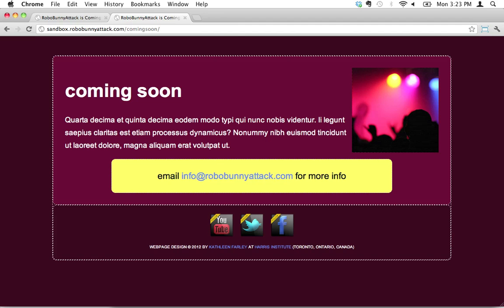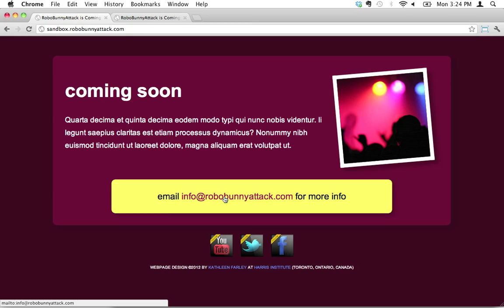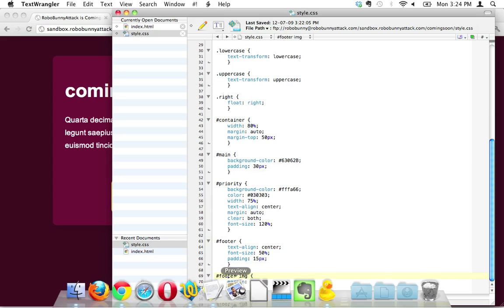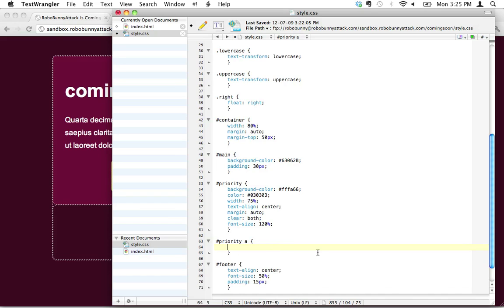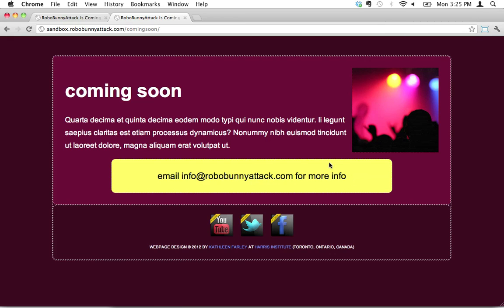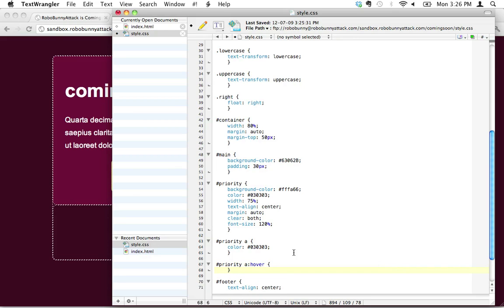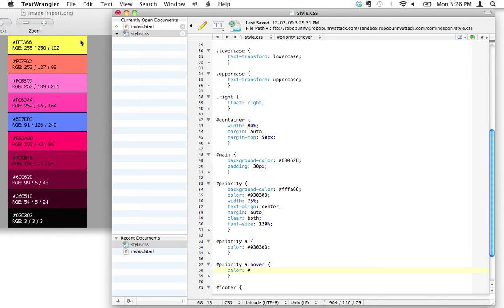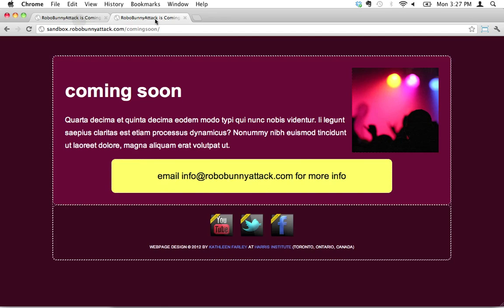How do I change the colour of a link when I hover over it?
How can you change the color of a link and its behavior when you hover over it? In this lesson, you'll learn:

- How to control the style of links located inside a specific DIV
- How to use "pseudoclasses" to control the behavior of lines only under certain circumstances

By the end of this lesson you'll know how to code:

1. The COLOR attribute (in CSS, to control the color of text)
2. The A:HOVER pseudoclass (in CSS, to specify the style of a link when someone hovers their mouse over it)